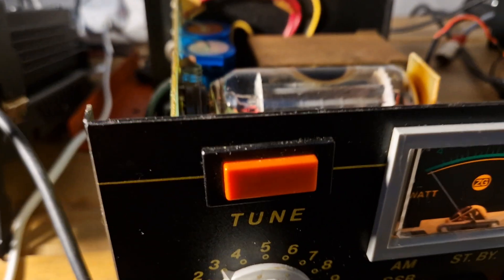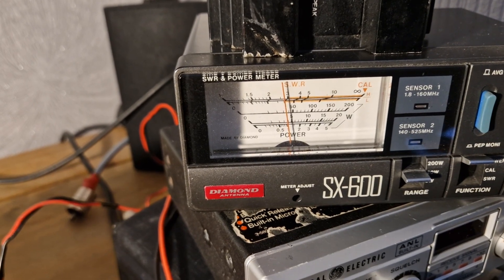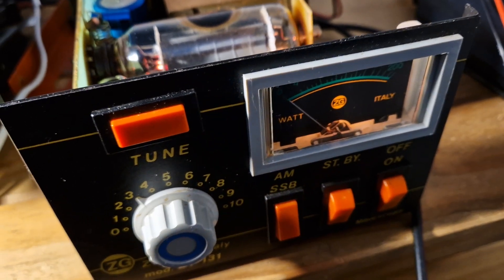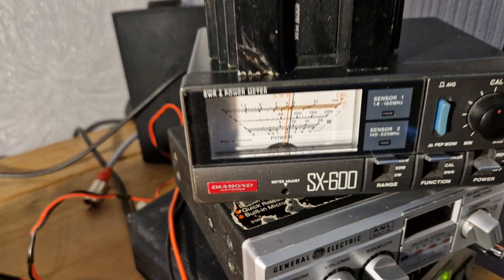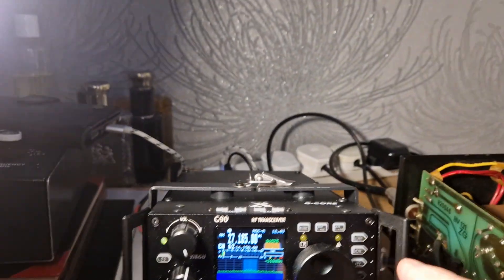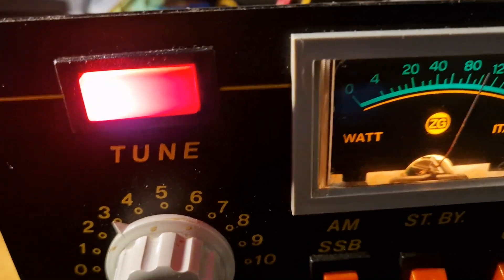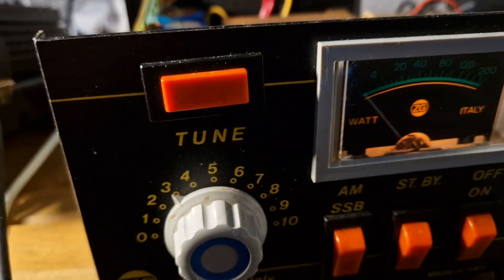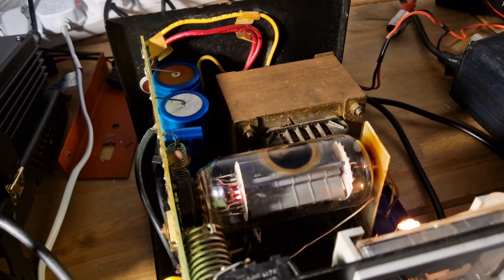Zetagi BV 131 after some fettling 01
This came to me with an intermittent fault. The online manuals and circuit diagrams are poor, as it is quite old, but with the help of some comments in other forums I was able to check certain points. I removed the sprung contacts in the relay and cleaned them as a first option, then when examining the boards I could see a lot of places where the heat had discoloured the contacts.  Careful desoldering and then resoldering of all areas and careful cleaning of the valve socket led to success. I would suggest that in the next 2 years, it would be good to replace the capacitors (no visible damage or leaks evident now) and some of the resistors (again no change in resistance when testing but there are newer types that will give this a longer shelf life. I'm happy with the results though as it is.